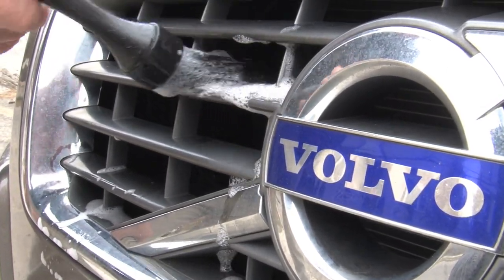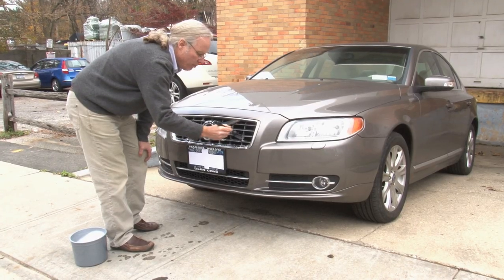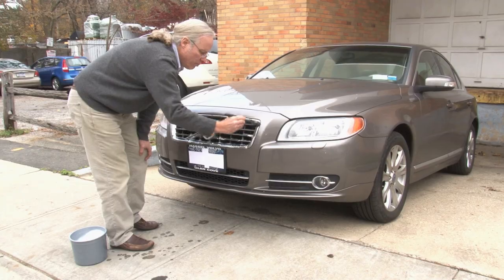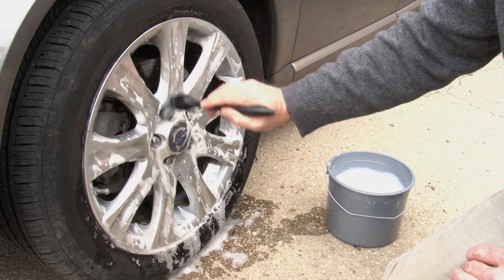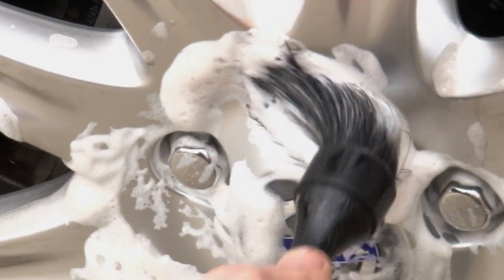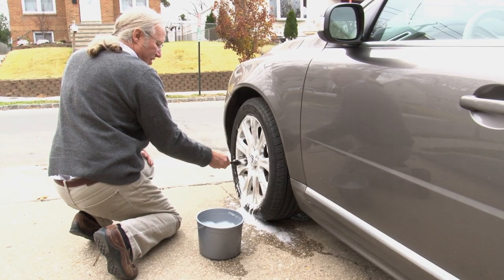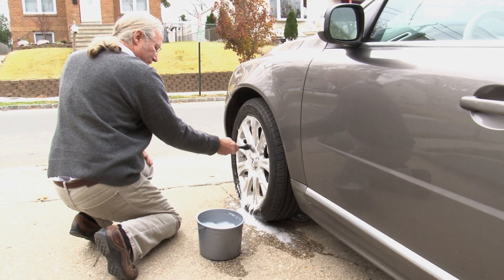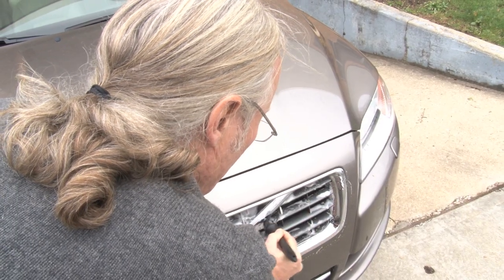Wheel Woolies: A5D/A7D Brushes For Car Detailing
This Wheel Woolie's video shows how to detail your car with the A5D & A7D brushes.  These unique brushes are helpful when trying to clean in small, hard to reach crevices.  These brushes are great for cleaning interior and exterior parts of your vehicle.